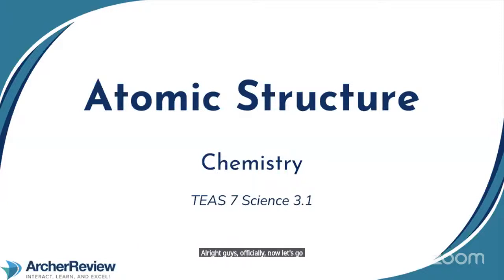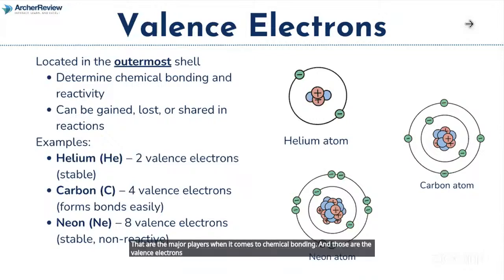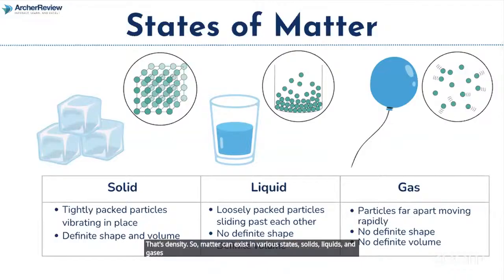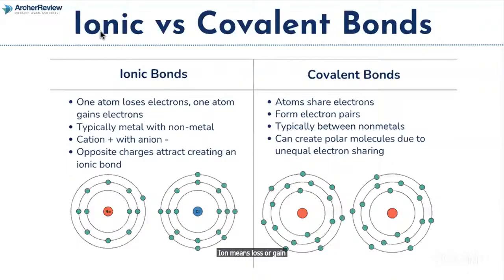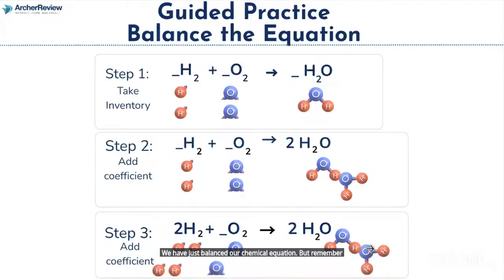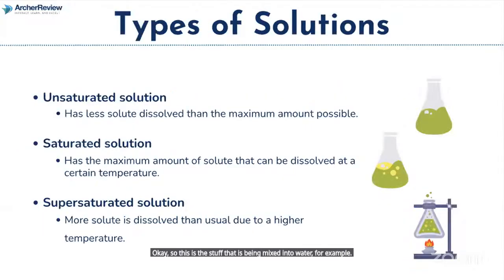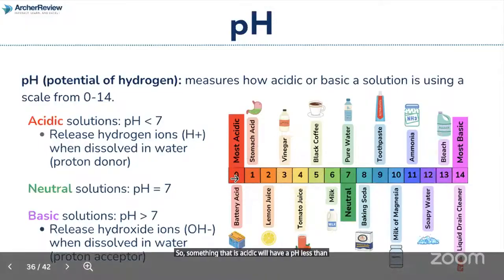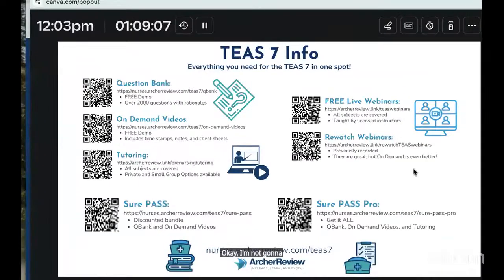TEAS 7 Science S.3 - Chemistry Practice Test Prep - Part 1 of 2 - June 2025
🌟 Get Ready for an Exciting Chemistry Session with Amber Whitney! 🌟

Join us for an engaging and interactive chemistry session as we prepare for a practice test just two days later!! 🚀 This high-impact session is designed to boost your chemistry knowledge, enhance retention, and build your confidence for test day. Whether you're mastering fundamental concepts or tackling challenging problems, this focused preparation will set you up for success.

Here’s what to expect:
🔬 Comprehensive Content Review: Deep dive into key chemistry topics with clear explanations, problem-solving strategies, and real-world applications to solidify your understanding.

⚡ Dynamic Interactive Learning: Stay actively engaged through thought-provoking discussions, real-time Q&A, and expert insights from Amber Whitney, ensuring mastery of every concept.

🗓️ Mark your calendar for Part 1—and don’t miss Part 2 for the full practice test experience! 🎯

Take your preparation further:
📚💡 Want to dominate the chemistry portion of TEAS 7? Go beyond the webinar with Archer’s QBank, featuring over 1,000 targeted practice questions to reinforce learning through repetition.

🎥 Pair it with OnDemand videos for in-depth explorations of critical chemistry concepts—covering everything from atomic structure to chemical reactions—giving you the ultimate study advantage!

💼 Bundle up: Combine the QBank and videos with Sure Pass, or take your preparation to the next level with a discounted 1-on-1 tutoring session through Sure Pass Pro for personalized guidance.

Let’s conquer TEAS 7 Chemistry together! 💪🧪
📅 Note: This free webinar is scheduled to last 1 hour, but timing may vary based on the depth of explanations required for each topic. Some areas may take longer to ensure thorough understanding.

🌟 Don’t miss this opportunity to master chemistry, refine your test-taking skills, and ace your TEAS 7 exam! 🌟